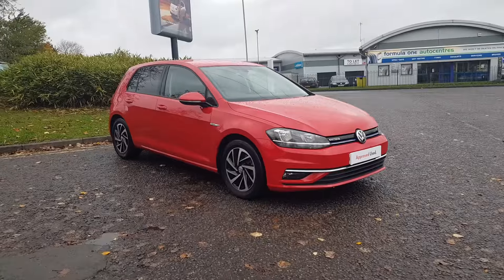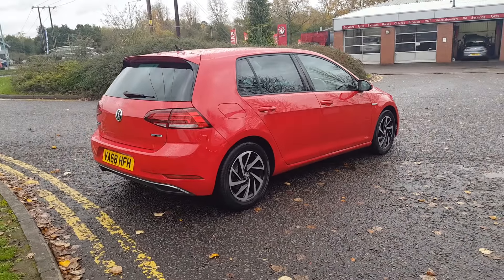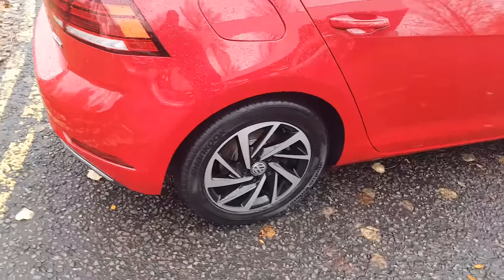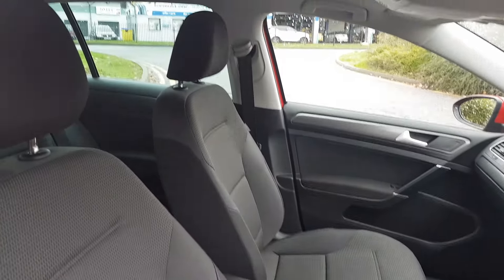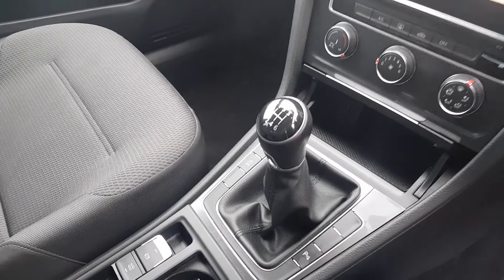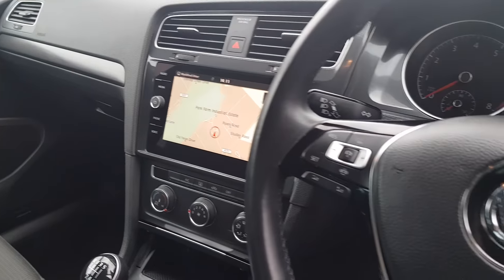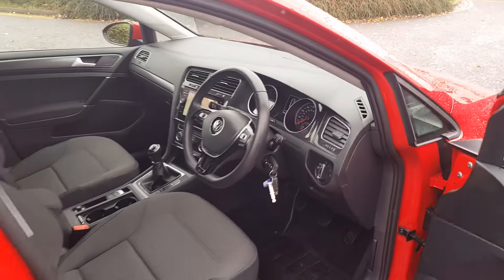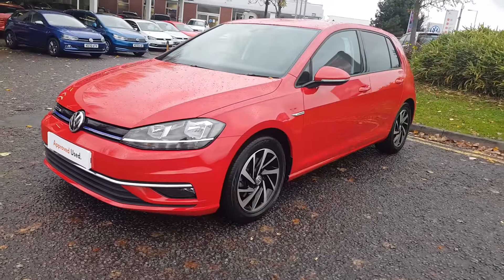VA68HFH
Golf Match 1.5 TSI EVO - Sat Nav, App Connect